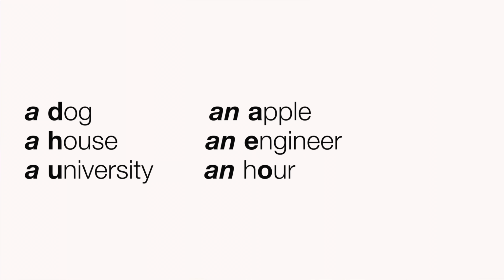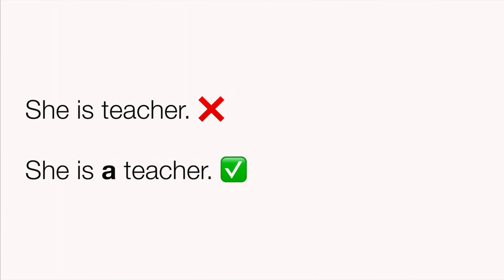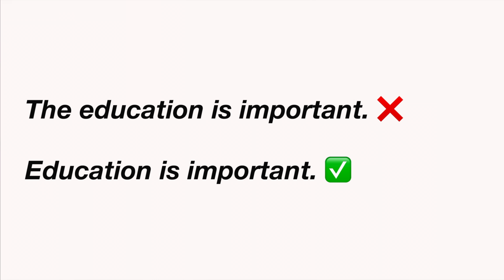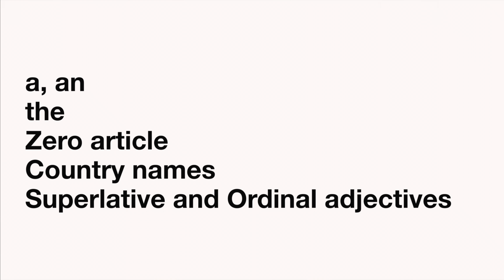IELTS Writing Task 1: Articles (A, An, The) — 5 Rules You Must Know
Articles look small — but in IELTS Writing Task 1, they can quietly destroy your score.

In this lesson, I break down the five essential rules of articles in English — a, an, the, and zero article — with clear examples specifically for IELTS Writing Task 1.

This video is for you if:
 • you hesitate before writing a or the,
 • you keep losing marks for “basic grammar,”
 • or your writing feels stuck below Band 7.

What you’ll learn in this lesson:
 • When to use a and an (and when not to)
 • How 'the' really works in Task 1 descriptions
 • When to use zero article
 • Articles with countries and places
 • Articles with superlatives and ordinals

These are small words — but Band 7+ candidates do not make basic mistakes with them.
If this lesson helped you:
 • and share it with someone preparing for IELTS.

More IELTS Writing lessons coming soon.